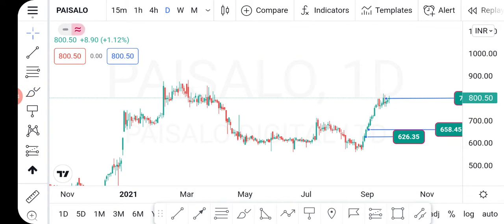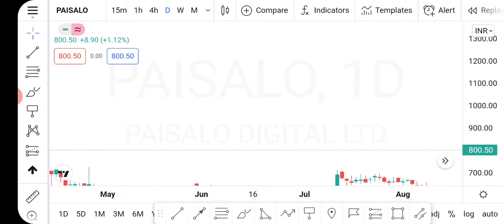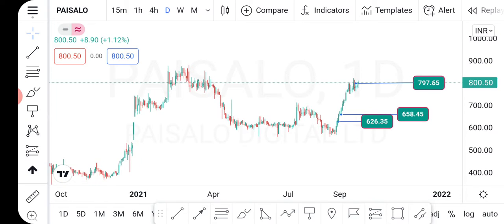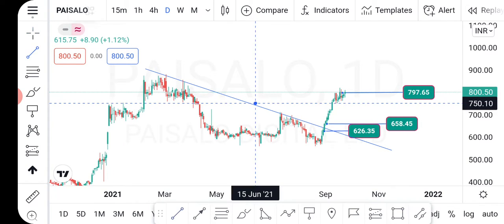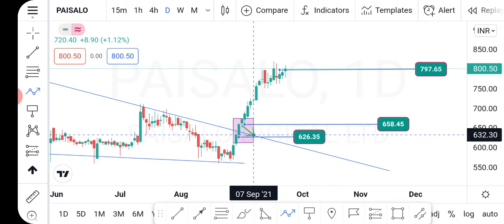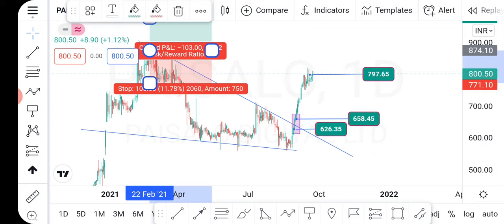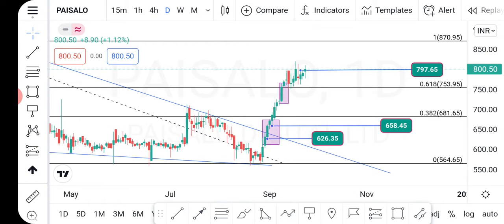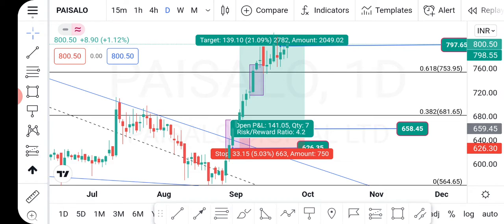Profit Booked in PAISALO | Triangle Pattern BreakOut | Part Time Trader | Swing Trade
Profit Video of M&M FINANCE -

Money saving series -

Technical analysis of shardacrop chem -